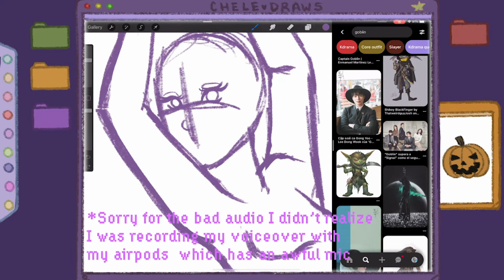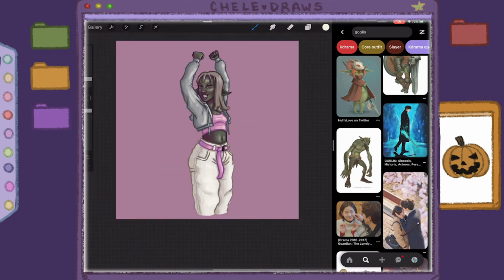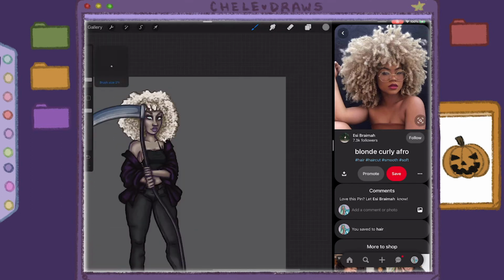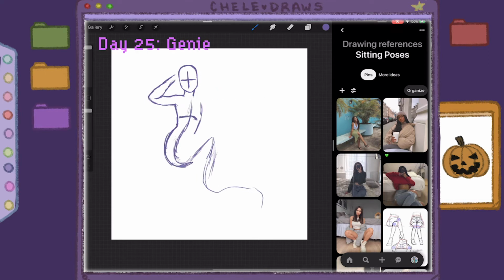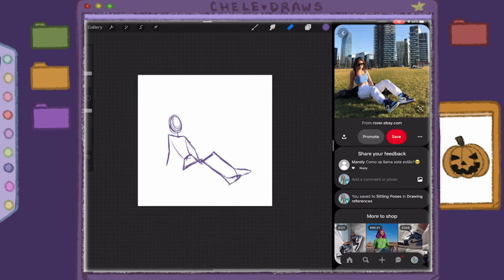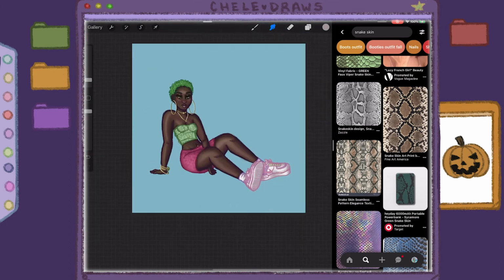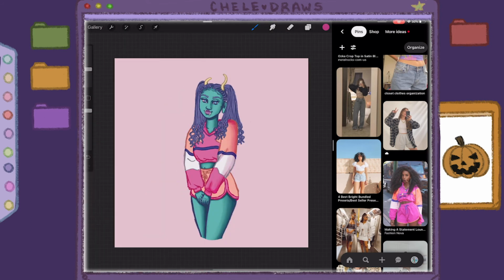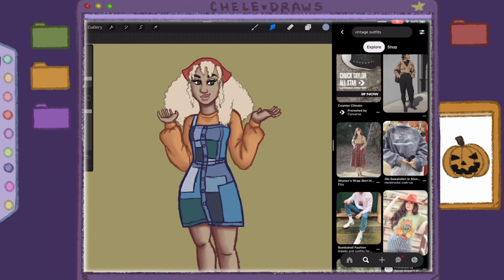INKTOBER WEEK 4 🎃 | LAST WEEK! AND MY FINAL THOUGHTS ON INKTOBER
My Shop✨
My fourth week of Inktober drawings that I did! Hope you guys enjoy the video, I love these drawings this week, it was the perfect way to end off a LONG month lol. Thank you guys for your sweet comments and for 86 subbies!!!💜🧡💜😊

Podcast: Aries with an Artist Rising
Intro: through & through - Schools Out, Let’s Go Get Ice Cream
Mike Franklyn: Ghouls Night Out
Luella Gren - Midnight Tivoli
Matt Large - A Prayer for George
Dusty Decks - Spinning The Wheels
Ballpoint - Art of Self
Sarah, The Instrumentalist - Draco
Middle and End - Dreaming Out Loud
Dusty Decks - Golden Crates
Stationary Signs - Haunted Playhouse
Eric Reprid - Young
STUFF I USED:
IPad Pro
Apple pencil case 2nd gen